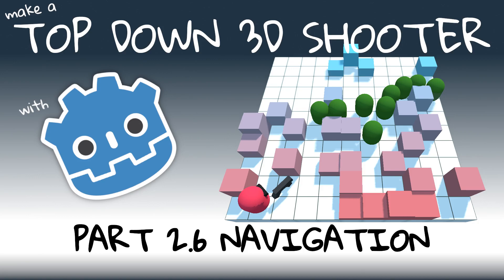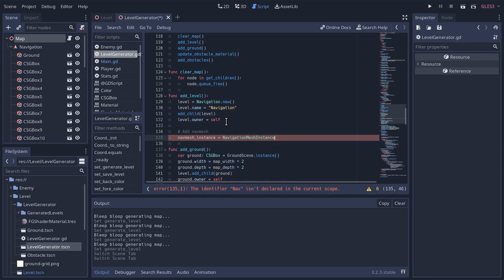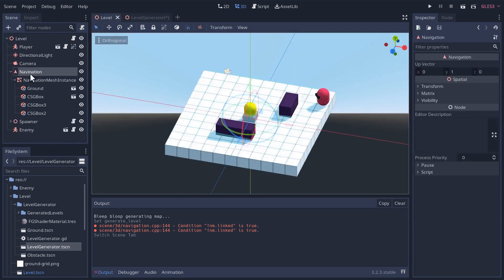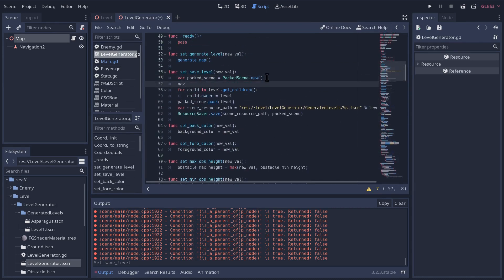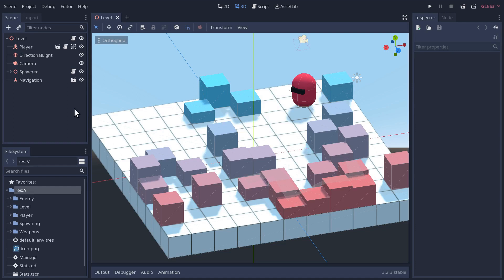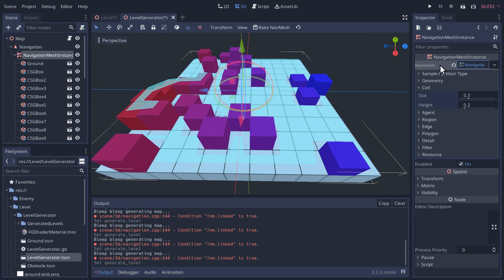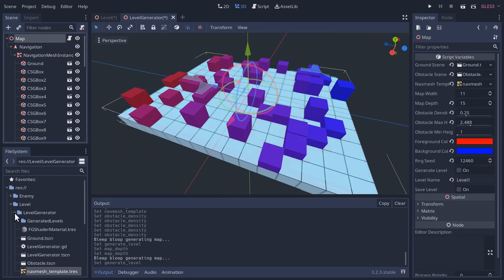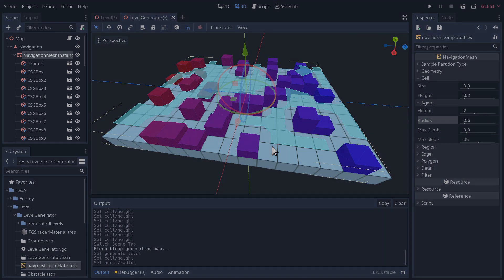Make a 3D Top Down Shooter with Godot - Part 2.6 Navigation and Importing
By the end of this video we’ll be able to manually generate a navmesh for our level generation tool and drop the level into our game so we can play it!

Timestamps:
0:00 - Intro
0:15 - Adding the Navigation nodes
5:50 - Dynamic navmesh fail
6:42 - Saving the level
9:30 - Importing the level
10:39 - free() vs queue_free()
12:30 - NavigationMesh resource template
17:04 - Modifying the template